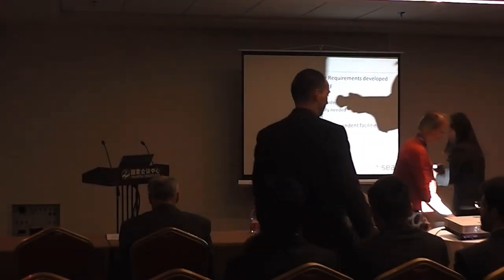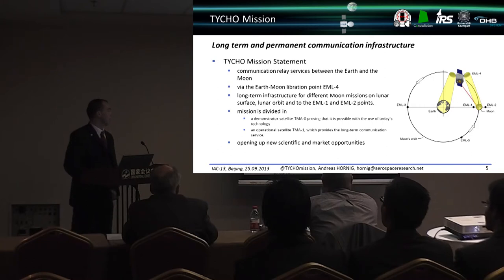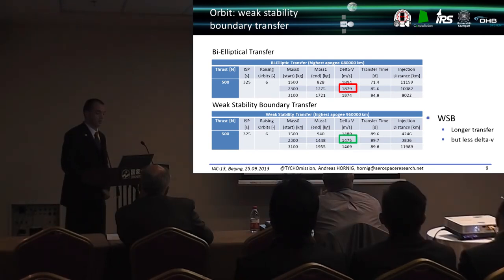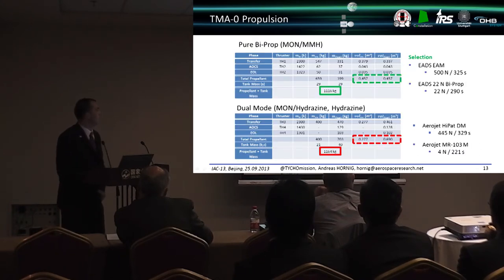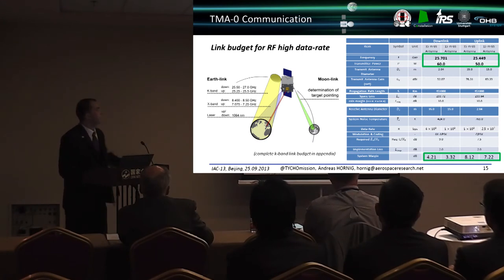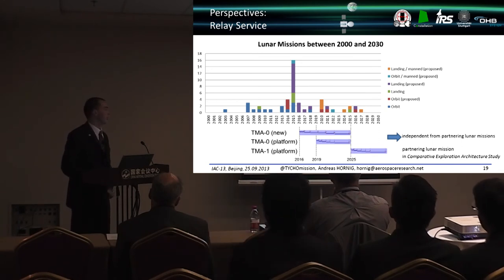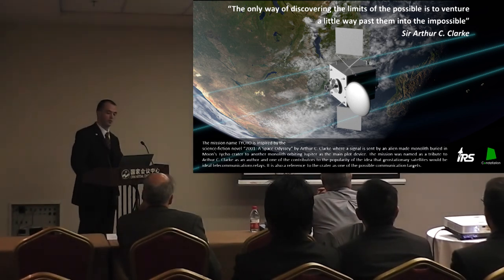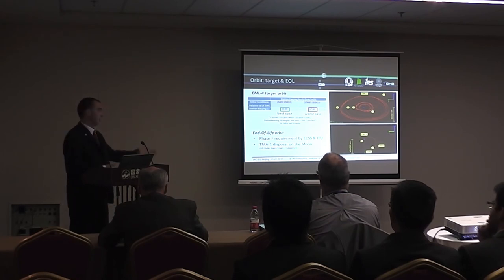TYCHO mission to Earth-Moon libration point EML-4 @ IAC 2013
In the current wake of mission plans to the Moon and to Earth-Moon libration points (EML) by several agencies and organizations TYCHO identifies the key role of telecommunication provision for the future path of lunar exploration. It demonstrates an interesting extension to existing communication methods to the Moon and beyond by
combining innovative technology with a next frontier location and the commercial space communication sector.
It is evident that all communication systems will rely on direct communication to Earth ground stations. In case of EML-2 missions around HALO orbits or bases on the far side of the Moon, it has to be extended by communication links via relay stations. The innovative approach is that TYCHO provides this relay communication to those out-of-sight lunar mission as a service. TYCHO will establish a new infrastructure for future missions and even create a new market for add-on relay services.